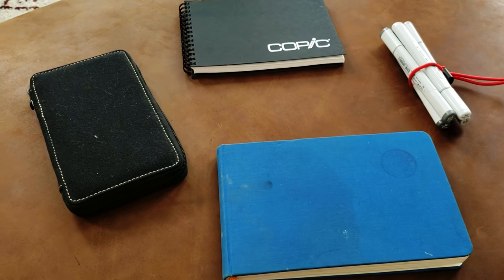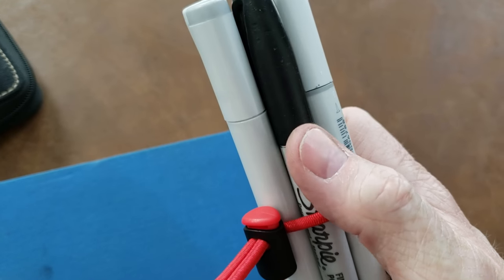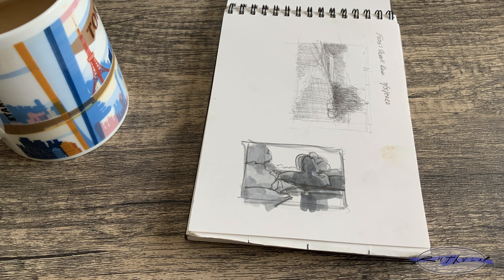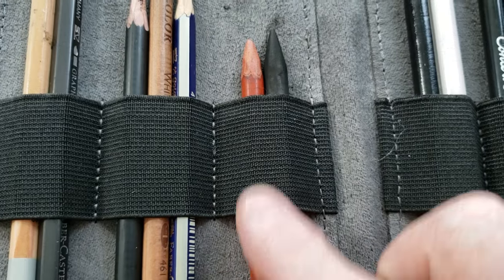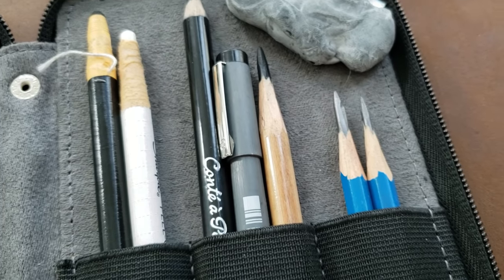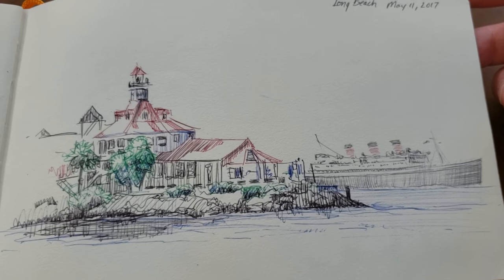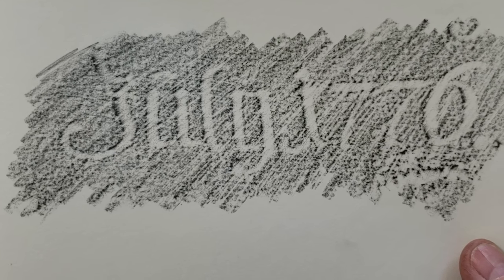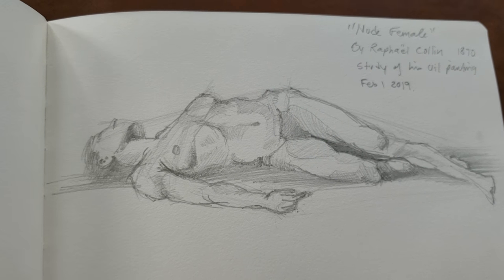My Sketchbook Tour and Essential Sketching Art Supplies - Part I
Welcome to my sketchbook!  I love to sketch while traveling and I have the perfect kit of materials that I always take along on trips.  This is the first of two videos in which I’ll show you some of my sketches and demonstrate each of my pencils and pens so you can find some that you might want to try!  Also, don’t miss part II, as I’ll show you how to sharpen your pencils with a single-edge razor blade, just like a pro.

0:00 Introduction
0:55 My sketching supplies
1:00 Global Art Hand Book Artist Journals
2:05 Copic Sketch Marker Set - Sketching Grays, Set of 6
2:33 Sakura Pigma Micron Pens
3:05 Copic Wirebound Marker Sketchbook
4:17 Global Art Canvas Pencil Case
4:49 Staedtler Lumograph Pencils
5:04 Conté Sketching Pencils and Set
5:10 Staedtler Pigment Liner Pens
5:20 Sharpie Peel-Off China Marker
5:28 Peel-off Charcoal pencil
5:48 Conté Crayons
5:58 Faber-Castell Goldfaber Sketching Pencils
6:00 General's Carbon Sketch Pencil
6:19 Faber-Castell Graphite Aquarelle Pencils
7:07 Faber-Castell Kneaded Eraser
8:09 Sketchbook tour

My IG and FB: @ScottRuthvenFineArt